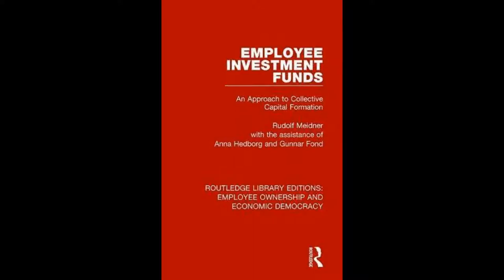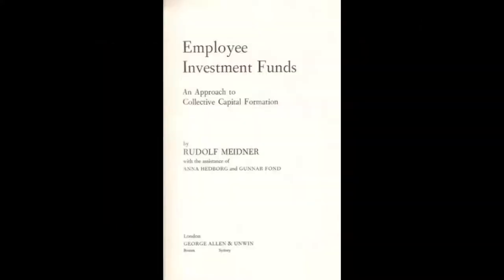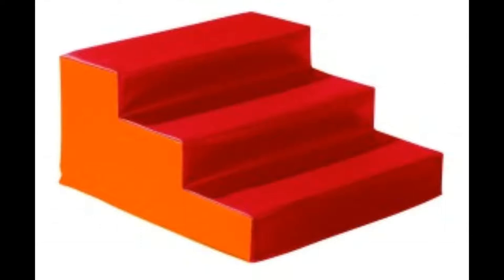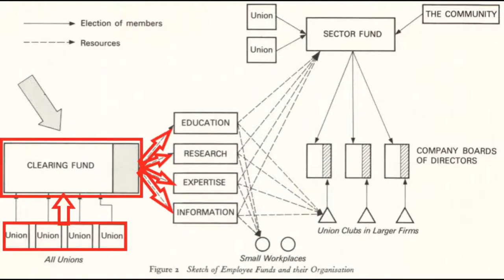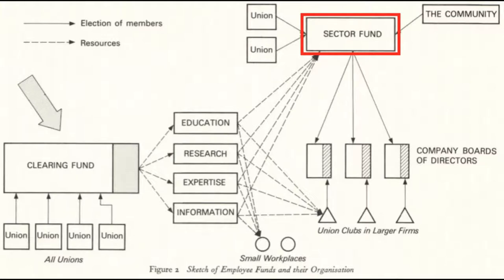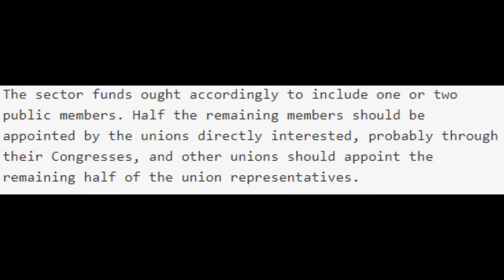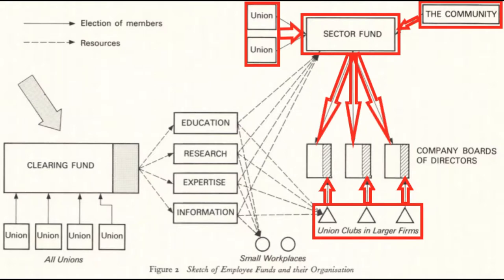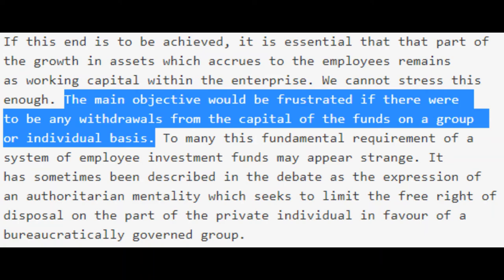(Part 3) The Meidner Plan for Market Socialism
Part 3 of a series covering the Meidner Plan, a social wealth fund policy to gradually achieve worker ownership of Swedish industry developed in the 1970's.

It was designed with the purpose of addressing the problems created by an otherwise successful system of social democratic policy.

In this video I start covering the structure of the Meidner Plan it's self. Originally this video was intended to be one longer video, that neatly divided the plan between it's structure, how it acquired shares/funds and what the funds would be used for, but I ultimately decided that work better as two separate videos. This part mostly covers the how decisions would be made within the fund, and the balancing act between which workers should control what and how much influence the community outside of the fund should wield